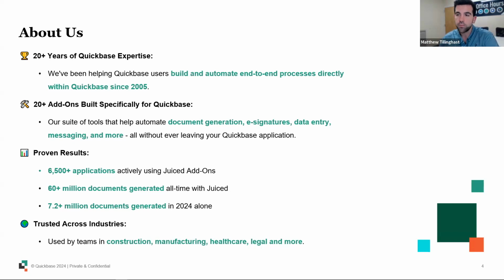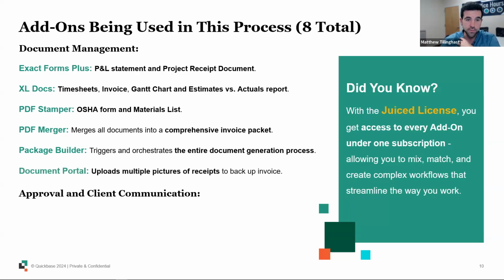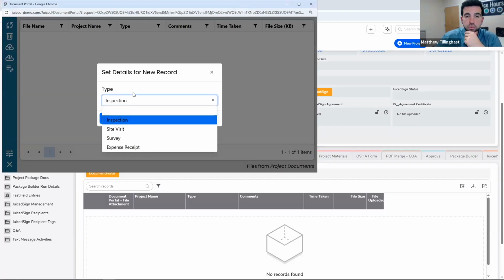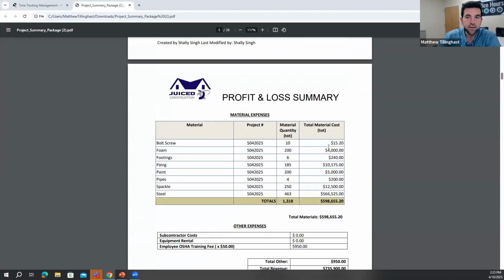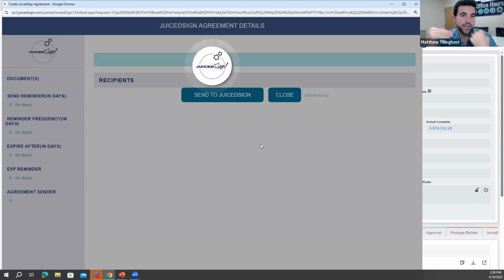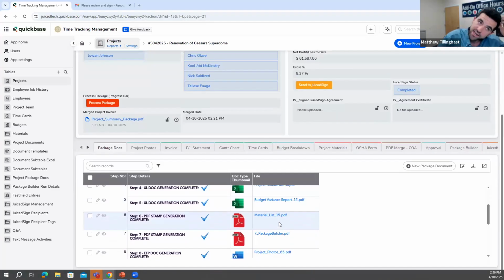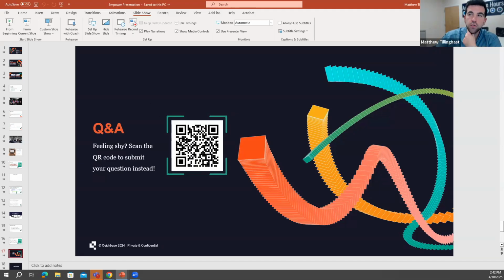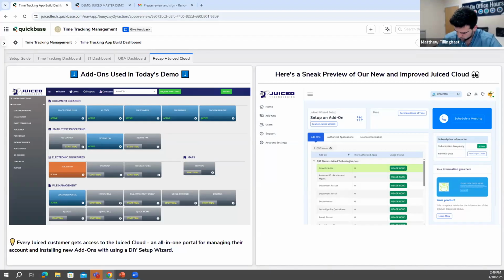One Click Multi-Document Automation in Quickbase: Project Summaries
See how Quickbase and Juiced Add-Ons come together to automate complex, multi-document workflows—featured live at Empower 2025. In this session, we walk through a real use case where 8 Add-Ons were used to generate a detailed project summary package, including timesheets, financial reports, compliance documents, and more. You’ll see the full process from document creation to approval and tracking—without ever leaving Quickbase.

✅ Perfect for teams looking to eliminate manual work
✅ Great example of end-to-end document automation in action
✅ Ideal for construction, operations, project management, and more

Timestamps:
0:00 Introduction to Juiced Tech & Use Case
9:32 Quickbase Application Overview
13:35 Uploading Project Photos with Document Portal
15:58 Multi-Document Generation
26:14 Sending Document Out for eSignature with JuicedSign
33:21 Reviewing the Signed Document in Quickbase
34:18 Repository Tab, Viewing Individual Documents
35:43 How to Get Started, Juiced License Overview
38:29 Q&A